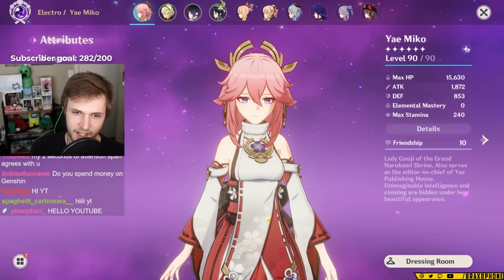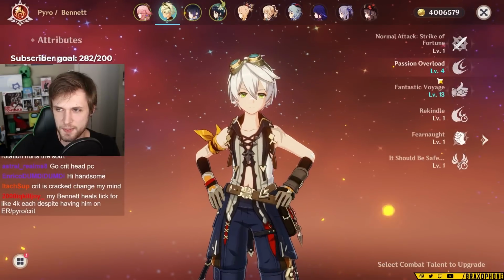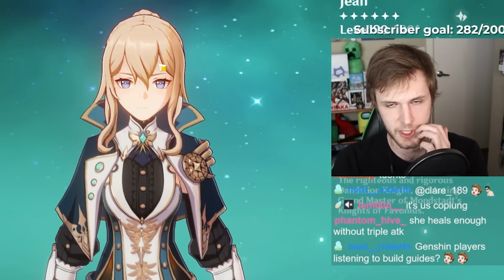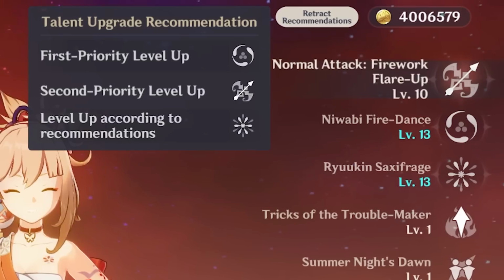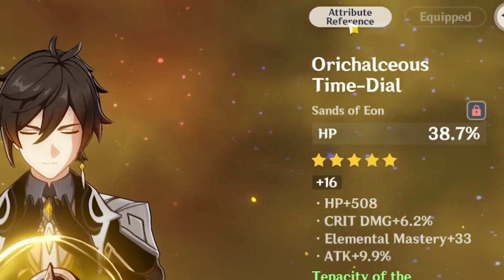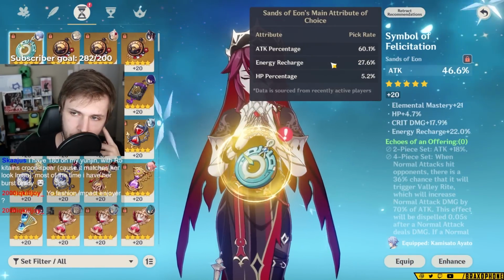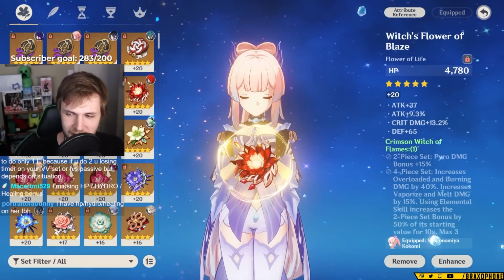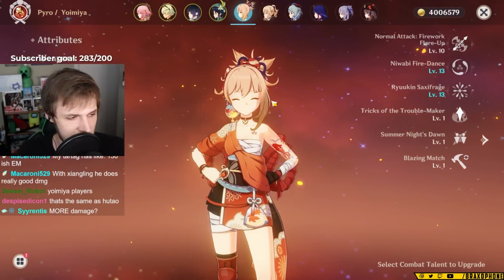This is why you can't trust Genshin Impact's build recommendations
The new artifact and talent recommendations are kinda sus...